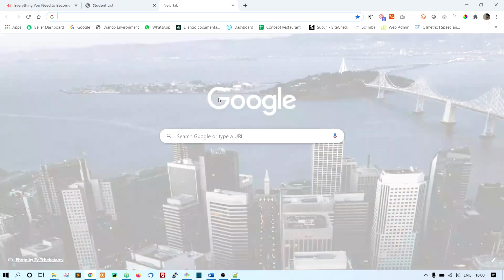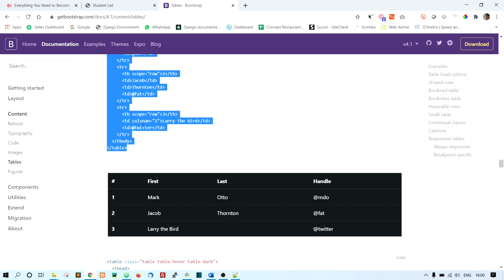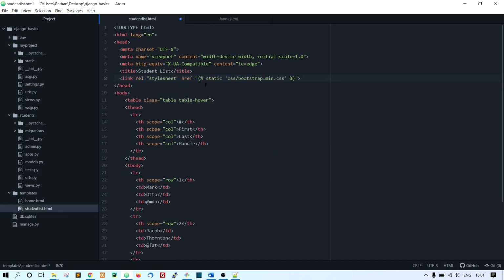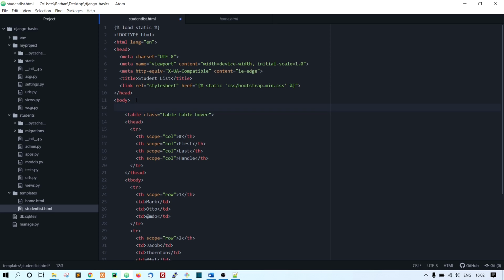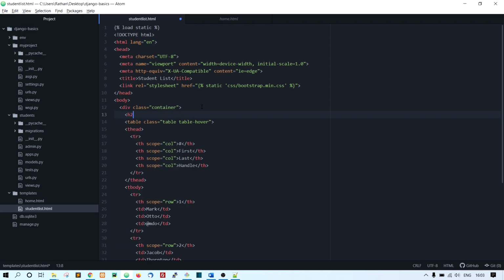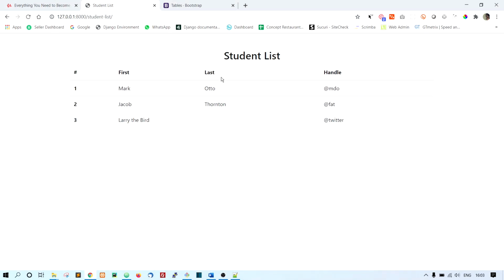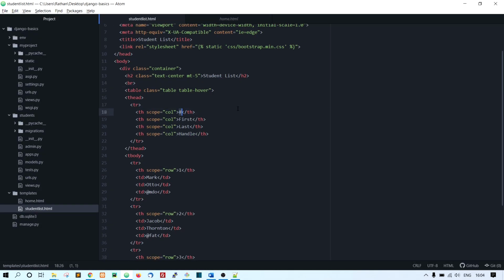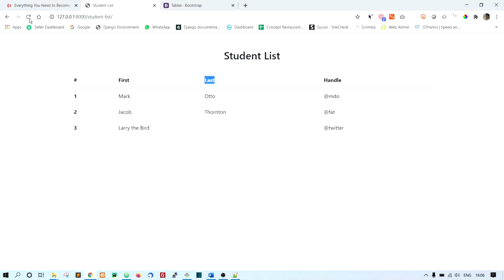14 - Make Student Directory Frontend | Python Django Tutorial for Beginners